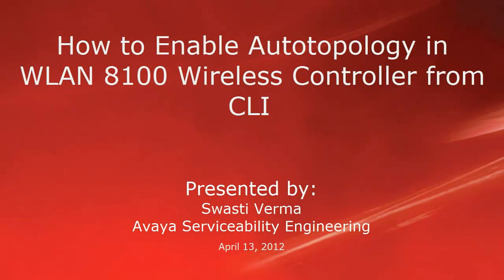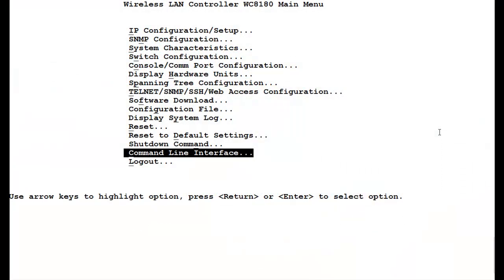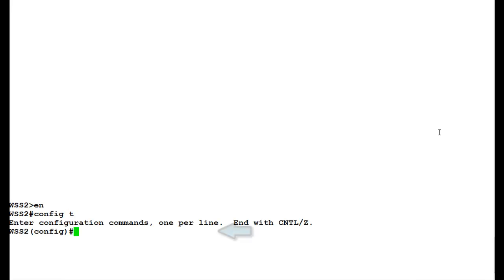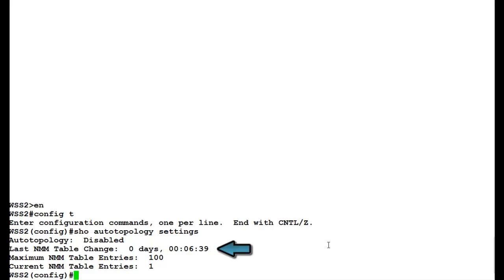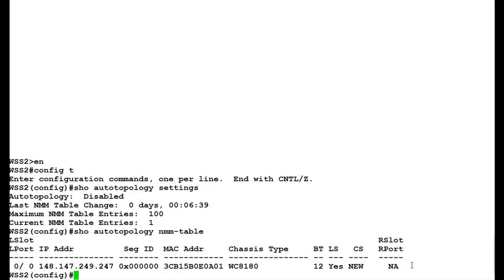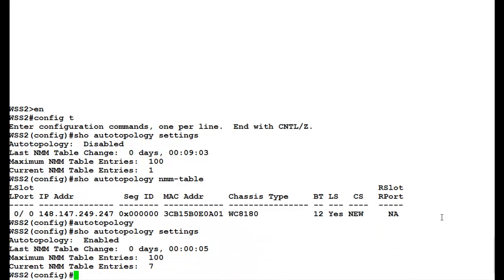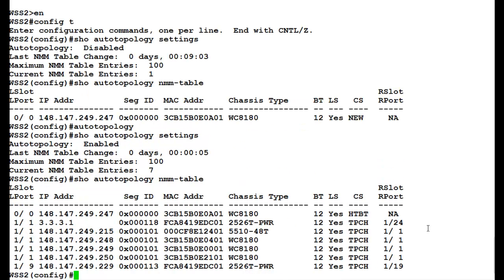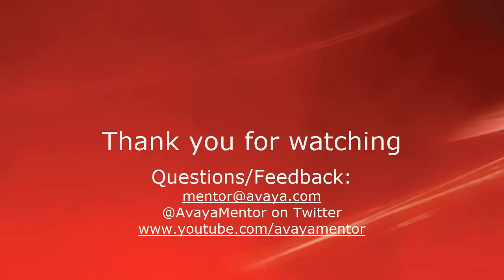How to Enable Autotopology in Avaya WLAN 8100 Wireless Controller from the CLI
How to Enable Autotopology in WLAN 8100 Wireless Controller from CLI. Produced by Swasti Verma.